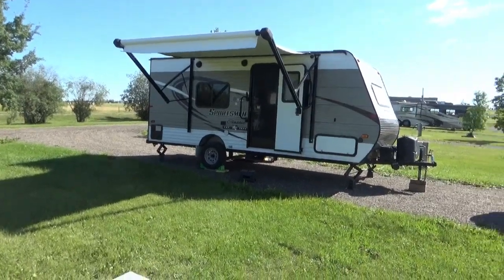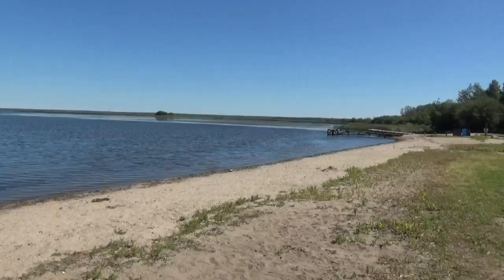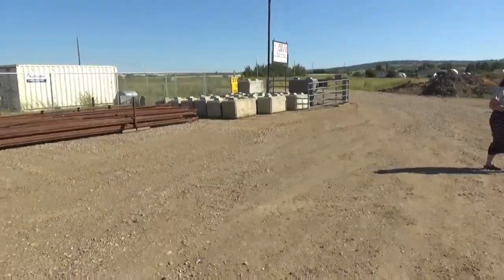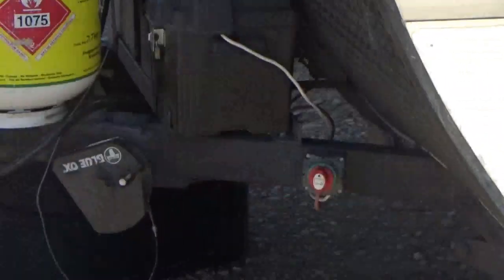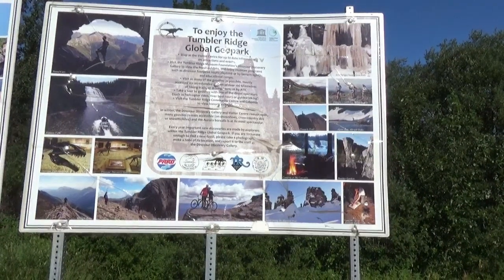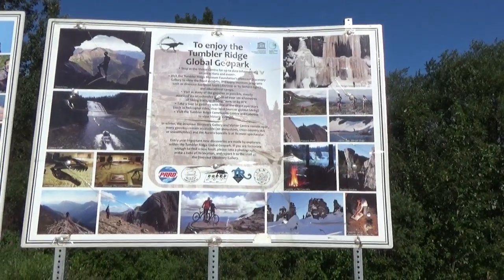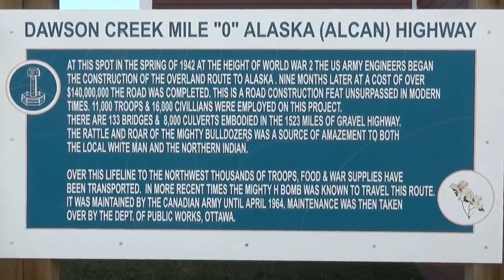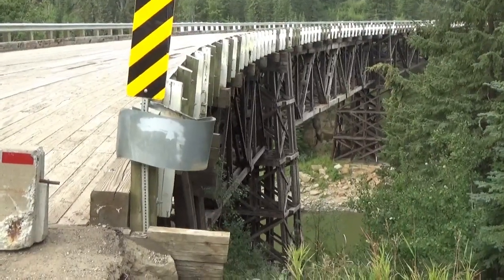RV H TRAVELS, ABLERTA - ALASKAN HWY. BENT FRAME REPAIR. REDEO TIME.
ALASKAN HWY, RODEO, DAWSON CREEK, TRAILER REPAIRS, REDEO TIME.